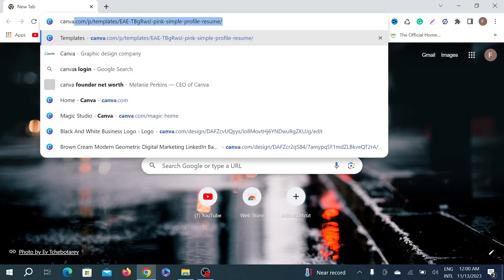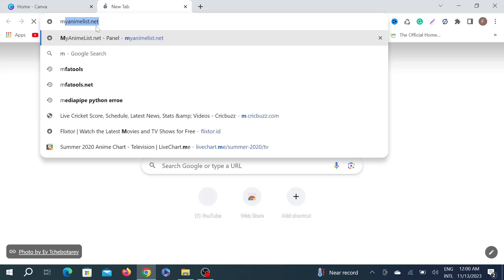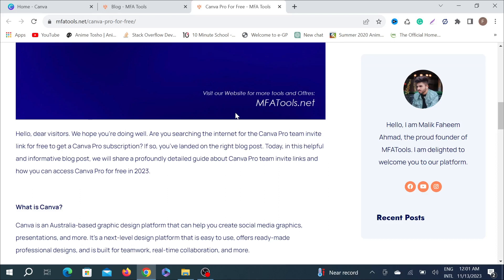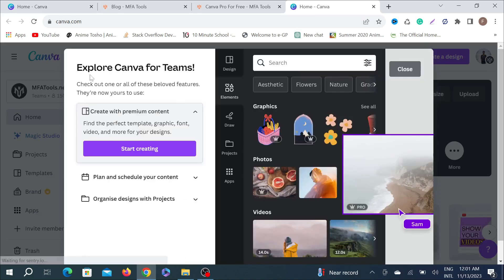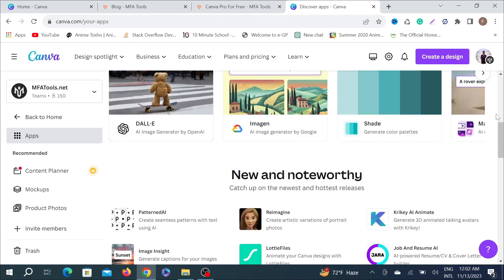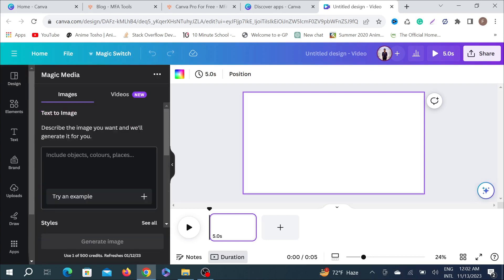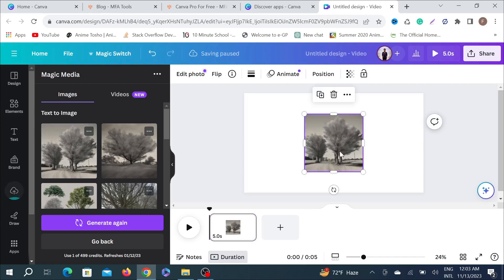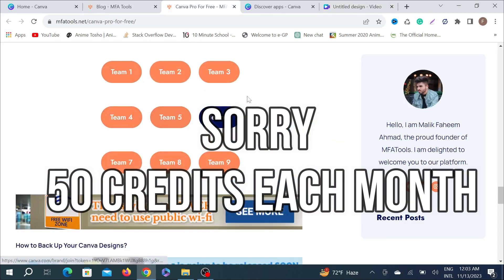How to Get Canva Pro FREE Lifetime 2023 ( Get Canva Magic Studio AI Video Generator )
I'll show you how to get Canva Pro FREE Lifetime  100% working and legit. This method uses the Canva Team Invite Link, which someone has been kind enough to setup and share.